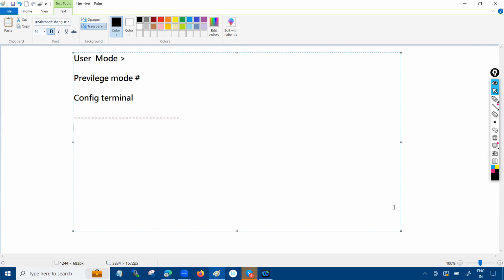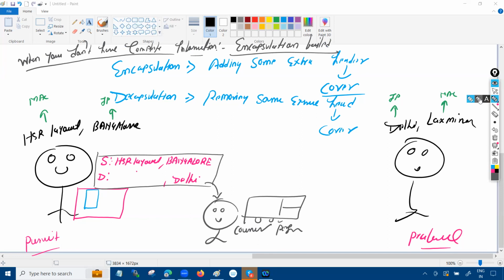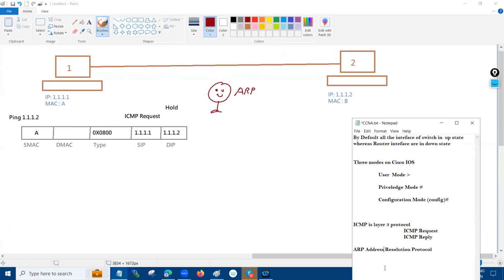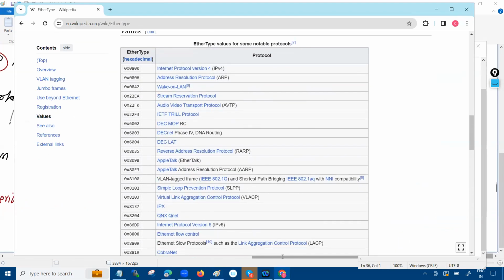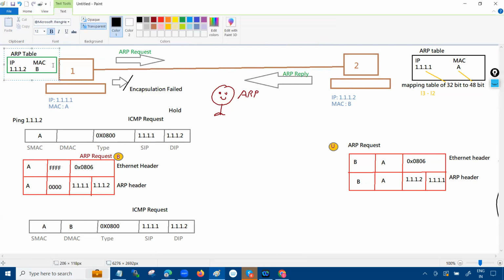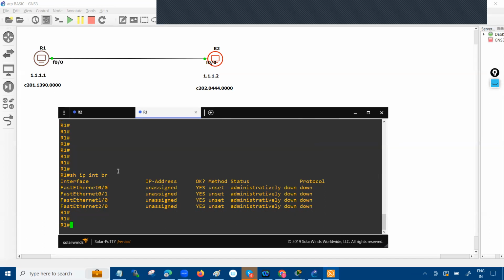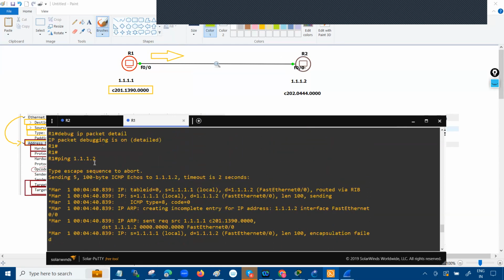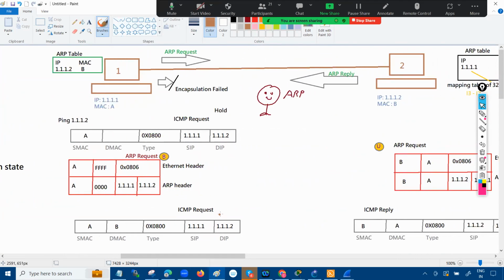ARP protocol | PC to PC communication | CCNA |CCNP|CCIE |Network engineer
In this video, we dive into the Address Resolution Protocol (ARP) and its vital role in enabling communication between devices on the same network. Whether you're a beginner or an experienced networking professional, understanding ARP is essential for troubleshooting and managing networks efficiently.

We'll walk you through how ARP works to map IP addresses to MAC addresses, facilitating seamless communication between two PCs within a local area network (LAN). By the end of this tutorial, you’ll have a clear understanding of:

How ARP operates within a network
The process of resolving an IP address to a MAC address
A step-by-step breakdown of PC-to-PC communication using ARP